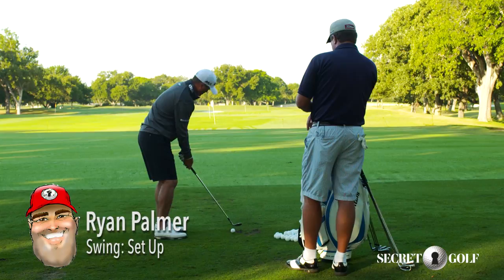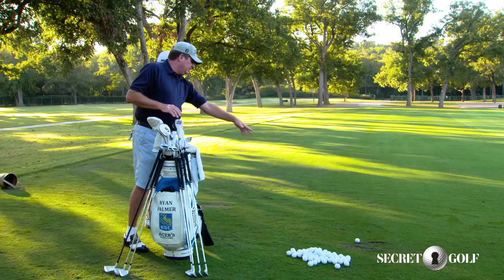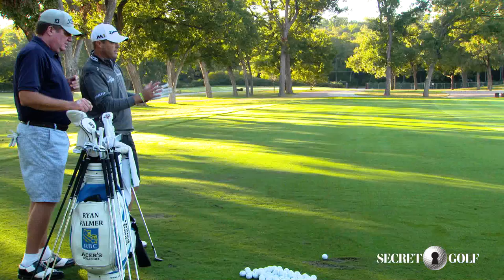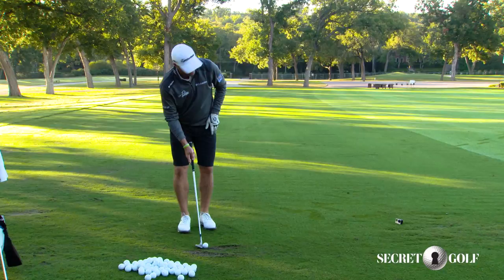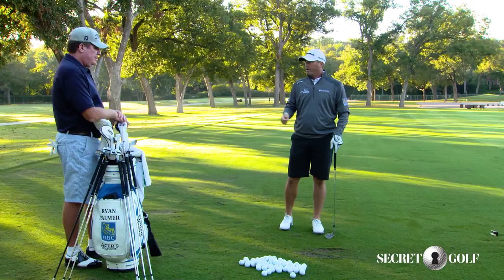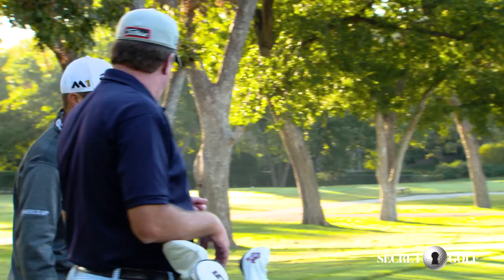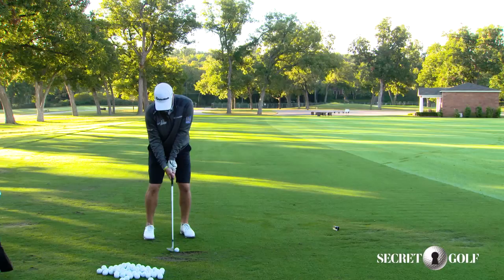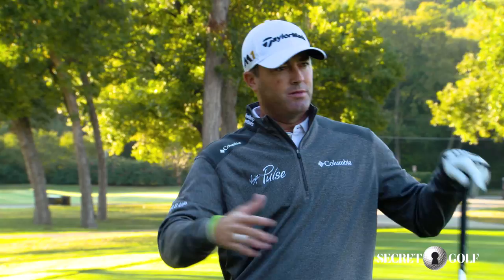Ryan Palmer: Swing - Set Up